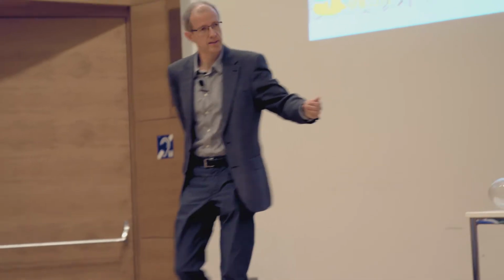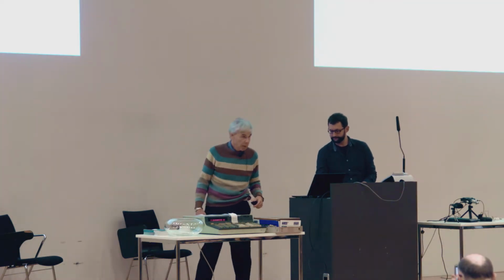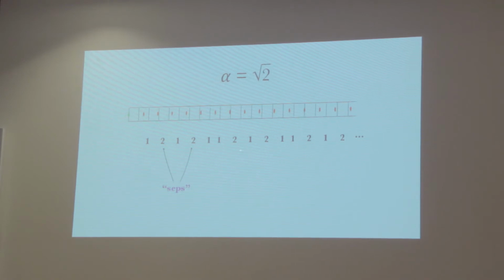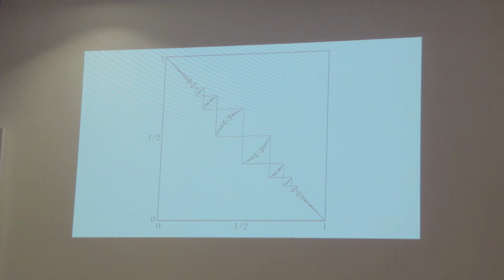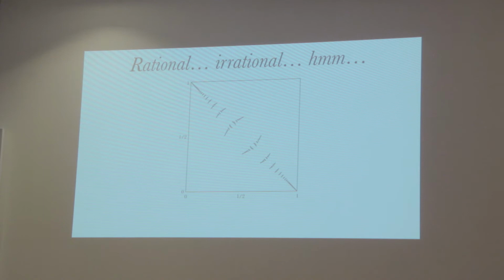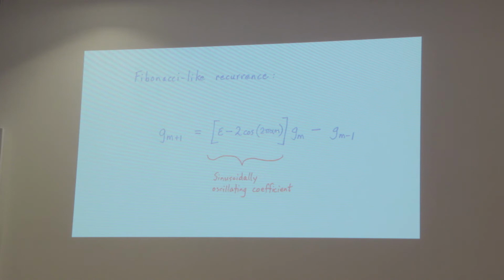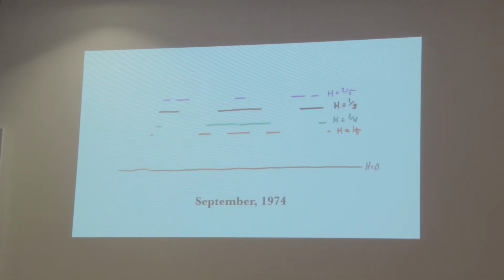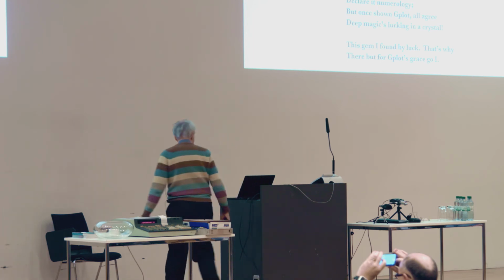Prof. Douglas Hofstadter: Bumping into a butterfly, back in my youth, in Regensburg...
(Hofstadter Symposium, Regensburg, October 20th, 2017, talk 1 of 5)

Bumping into a Butterfly, Back in my Youth, in Regensburg...
Douglas Hofstadter Indiana University, Bloomington
I will recount the main events that led to my discovery of the so-called “Hofstadter butterfly” when I was a doctoral student in physics at the University of Regensburg in the years 1974–75. A key moment in the tale was when, after years of futile struggle, I finally abandoned particle physics, and chose, with much trepidation, to try solid-state physics instead, a field of which I knew nothing at all. I was instinctively drawn to a long-standing classic unsolved problem in the field — What is the nature of the energy spectrum of Bloch electrons in a magnetic field? — when Professor Gregory Wannier told me that it involved a weird distinction between so-called “rational” and “irrational” magnetic fields, which neither he nor anyone else understood. This mystery allured me, as I was sure that this rational/irrational distinction could not possibly play a role in physical phenomena. I tried manipulating equations for a long time but was unable to make any headway, and so, as a last resort, I wound up using brute-force calculation instead. I programmed a small desktop computer, nicknamed “Rumpelstilzchen”, to give me energy eigenvalues that I then plotted by hand on paper — and one fine day, to my shock, my eyes suddenly recognized a remarkable type of visual pattern that I had discovered twelve years earlier, when I was an undergraduate mathematics major exploring number theory. All at once, I realized that the theoretical energy spectrum that I’d plotted by hand consisted of infinitely many copies of itself, nested infinitely deeply, and it looked a little bit like a butterfly, whence its name. This unanticipated discovery eventually led to many new insights into the behavior of quantum systems featuring two competing periodicities. I will briefly describe some of the consequences that I found back then of the infinitely nested spectrum, and in particular how the formerly baffling rational/irrational distinction melted away totally, once the butterfly’s number-theoretical and topological nature had been sufficiently clearly understood.